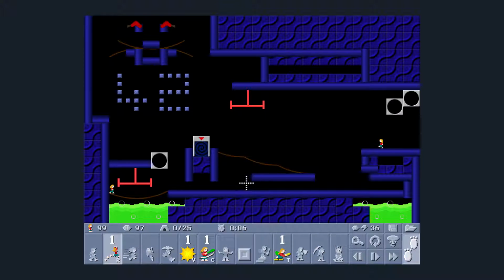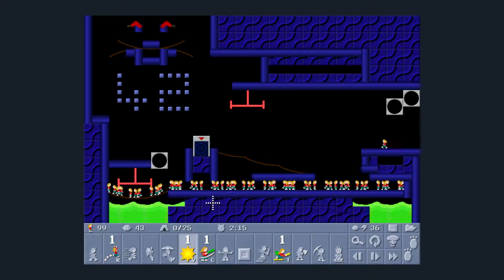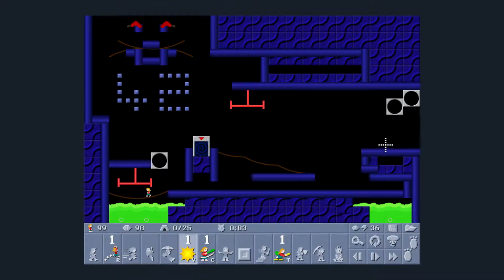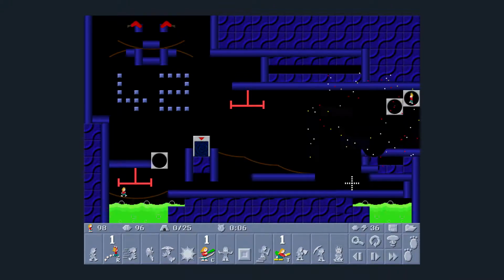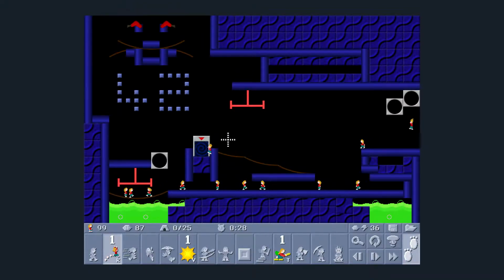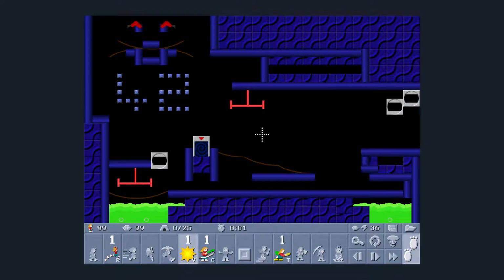Lemmings Forums Level Design Contest #9 - Part 4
In this video, we take a look at a Lix level, and fail to have any idea where to even start.